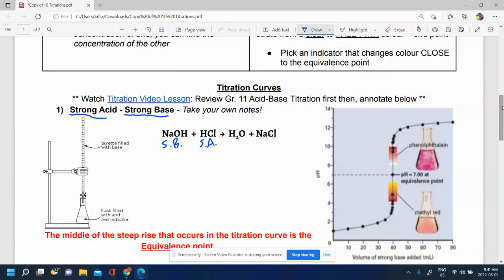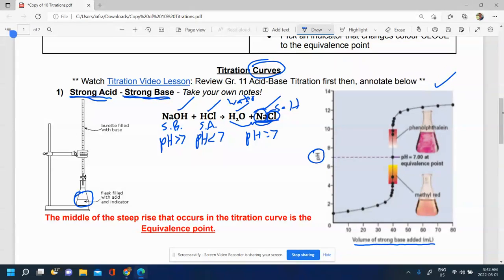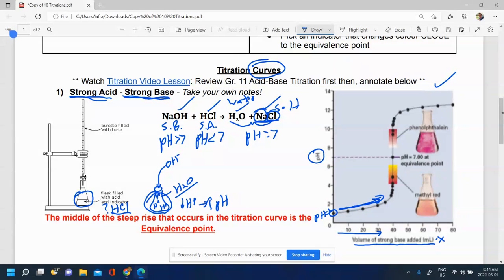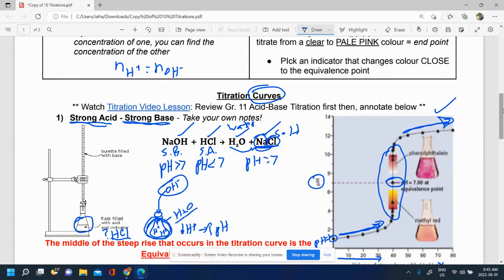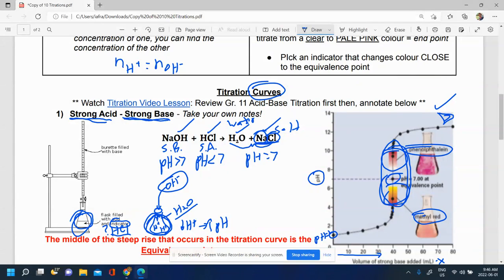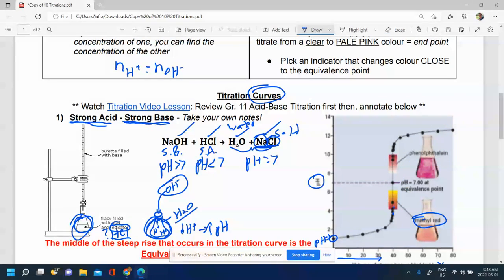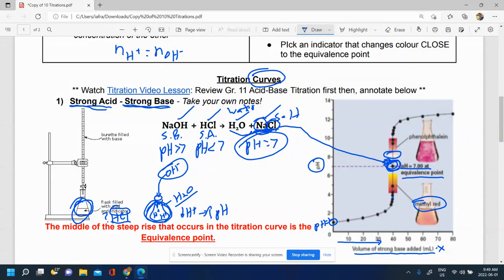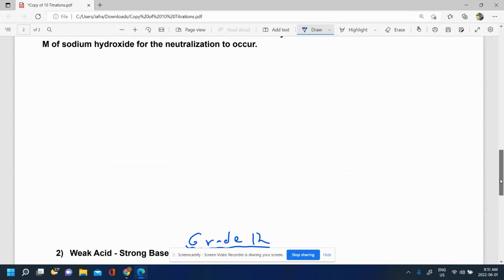Overview of the Grade 11 Titration Curve